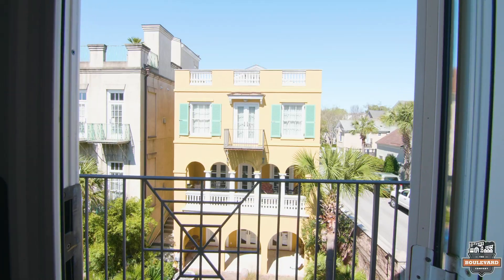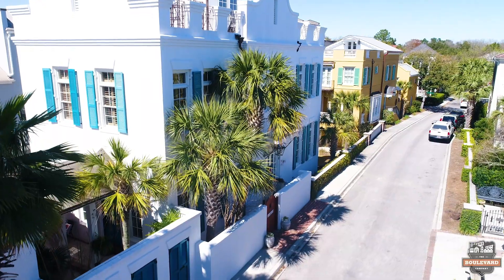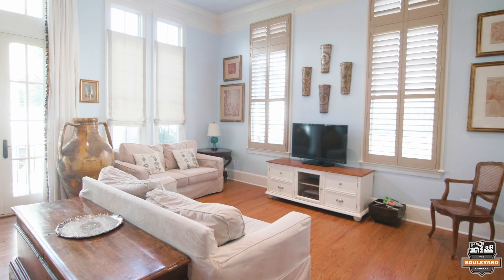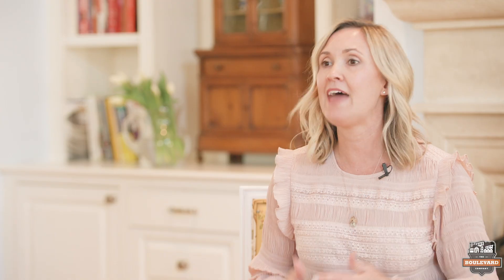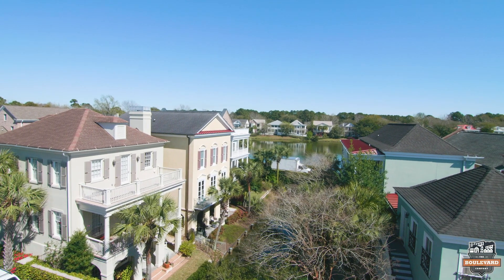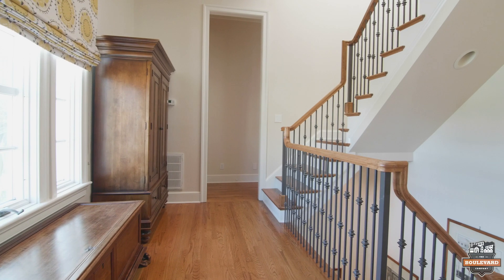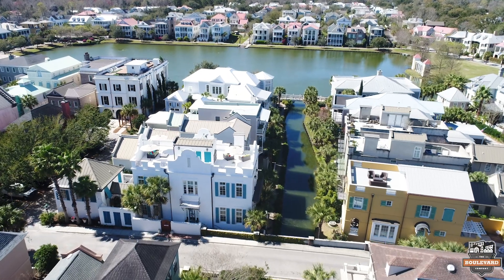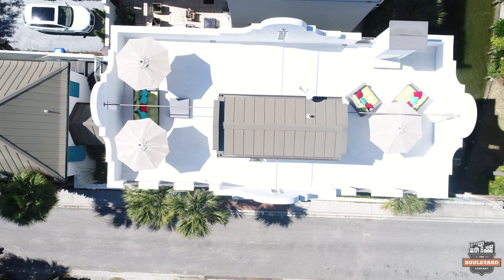11 Krier Lane - Mount Pleasant, South Carolina